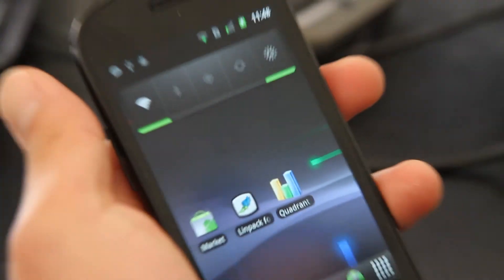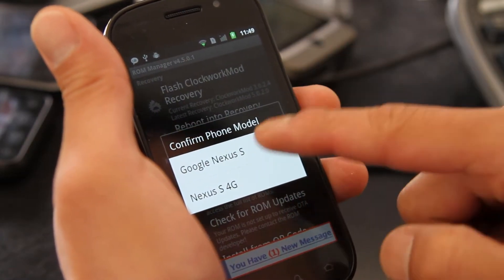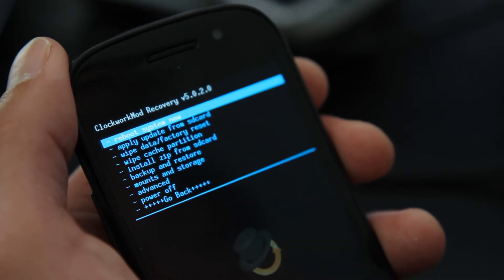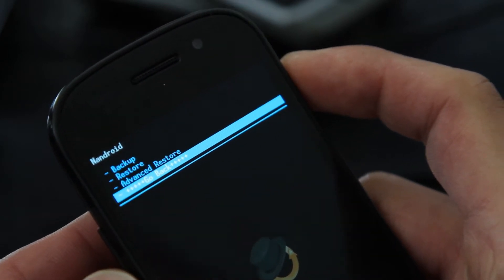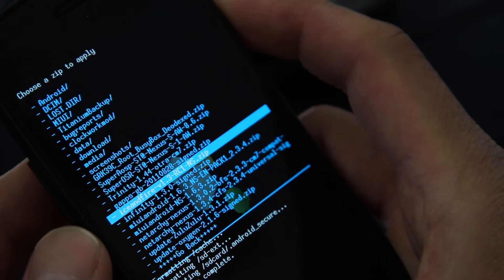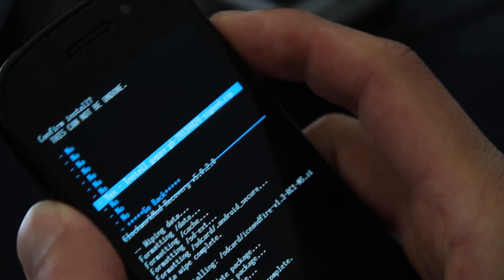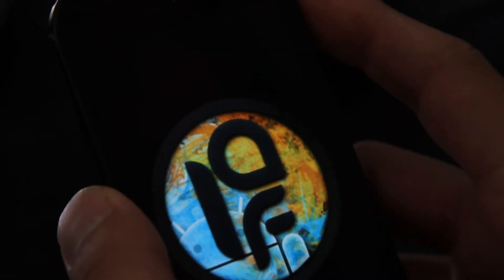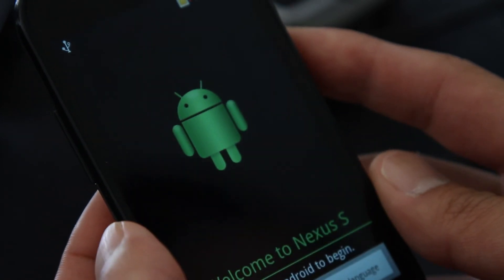How to Install new ROM on Nexus S or Nexus S 4G!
Here's how to install new ROM on Nexus S or Nexus S 4G.  I made another video for those of you having trouble.